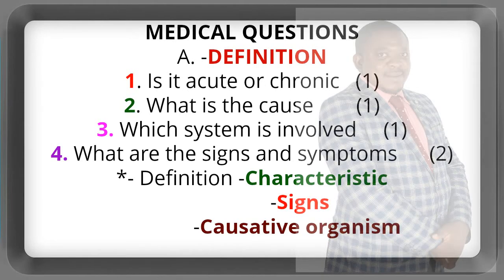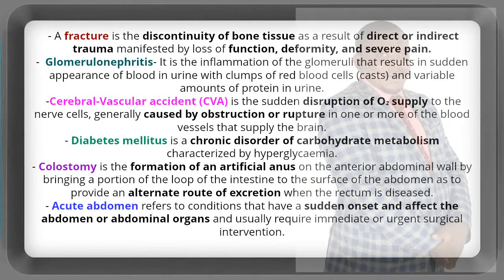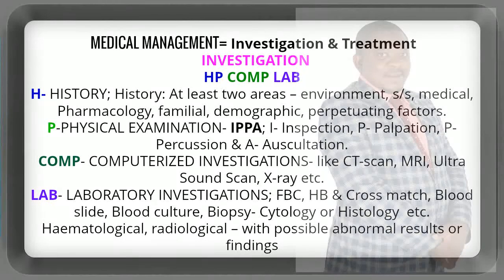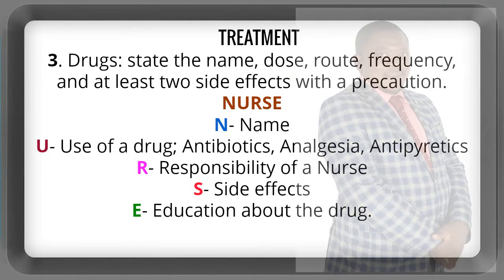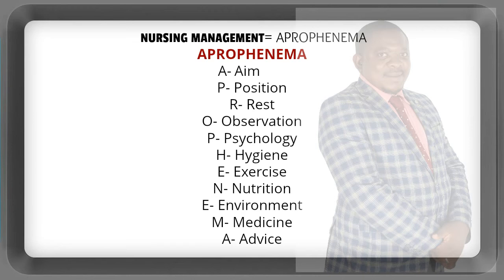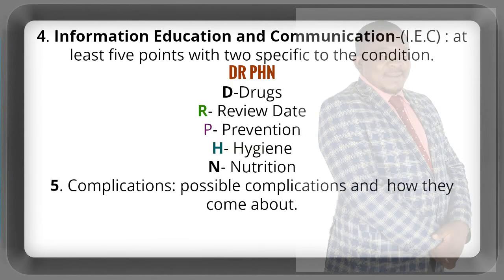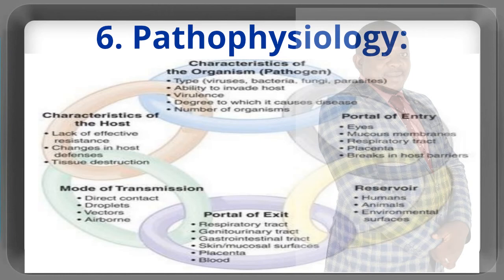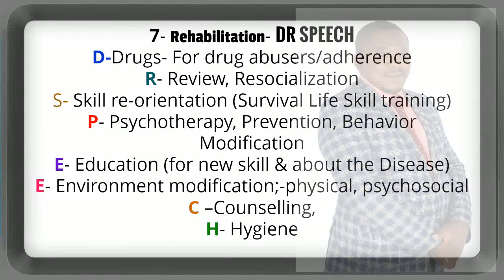MEDICAL ESSAY WRITING IN NURSING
ROYALTY TELEVISION